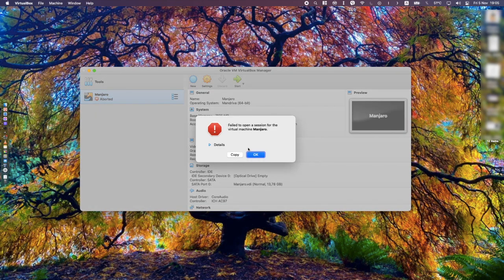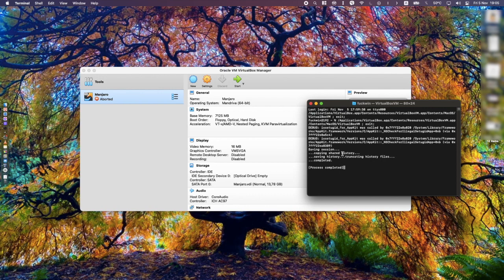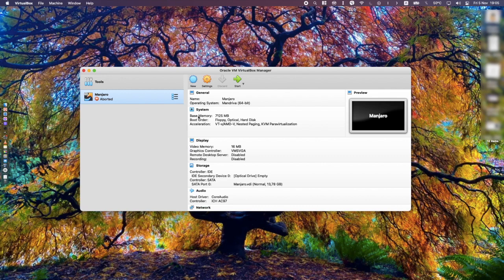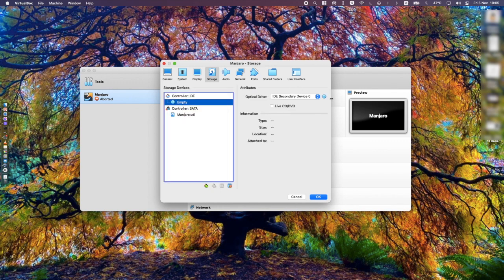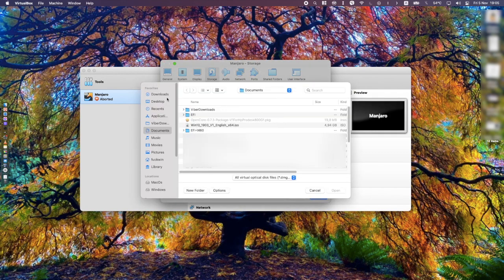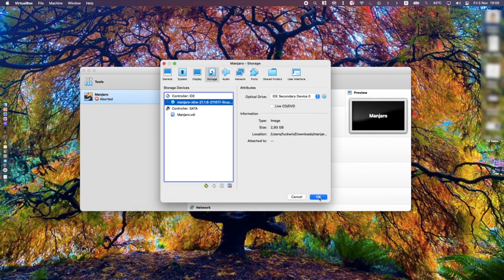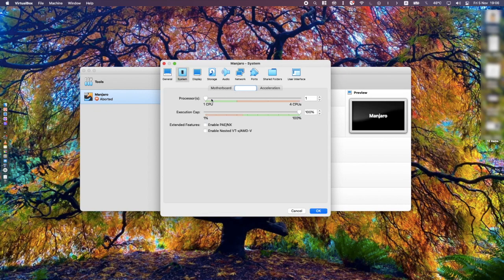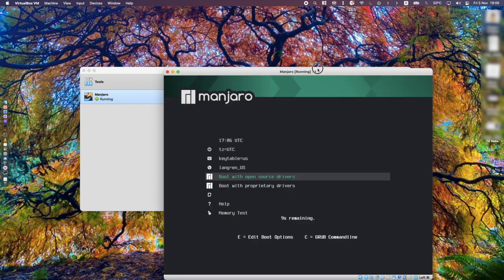Run Virtual Machines on MacOS With VirtualBox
This video covers how to run Virtualbox virtualization on MacOS.